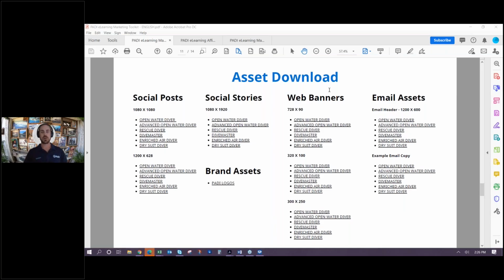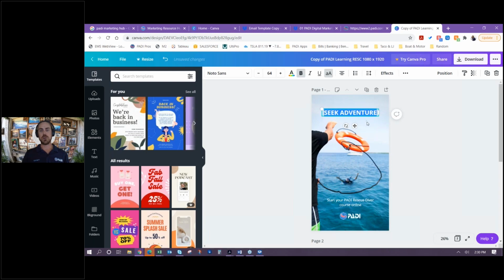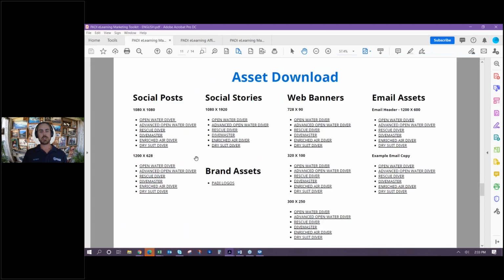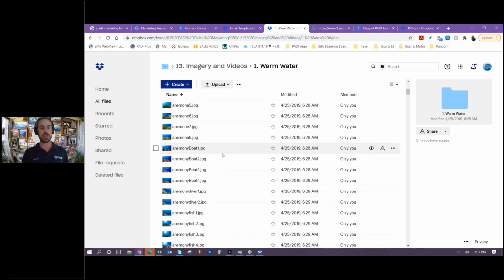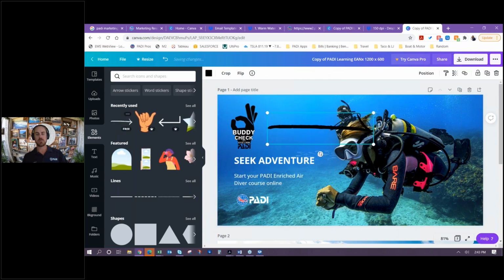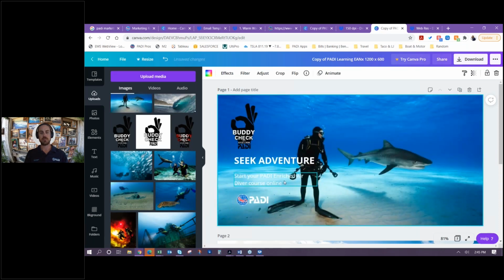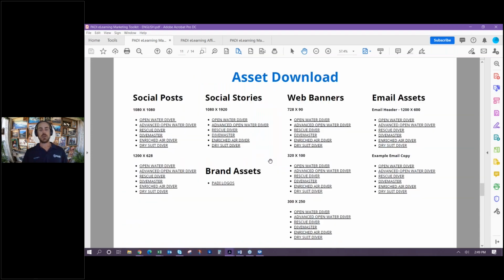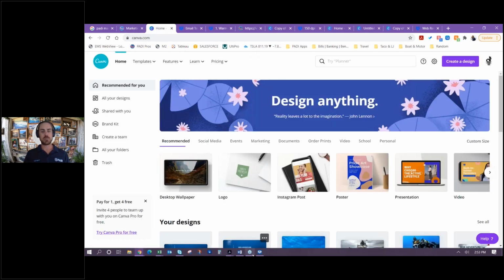Buddy Check Ep. 7 / Pt. 3 - Customizing the New eLearning Assets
Episode 7 is part 3 of the eLearning Marketing Kit workshop. In this episode, we will walk you through how to upload the turnkey marketing assets into the free Canva design platform, customize them to your liking and download them for use. This episode is a lot of fun, so make sure you're logged into Canva and following along in real time.